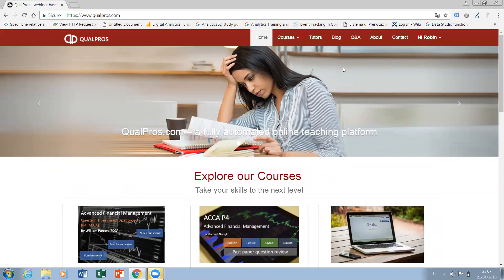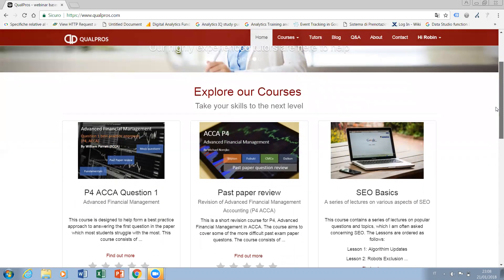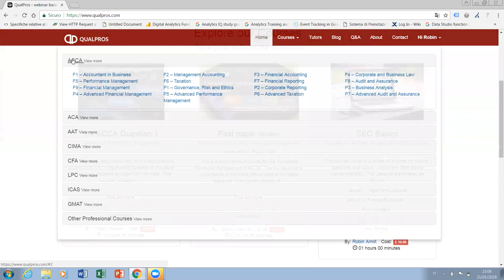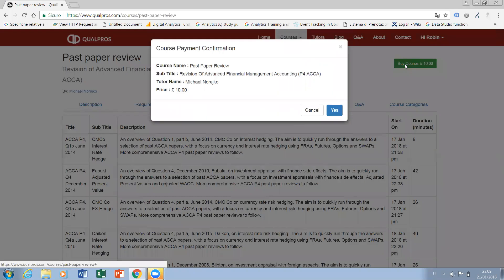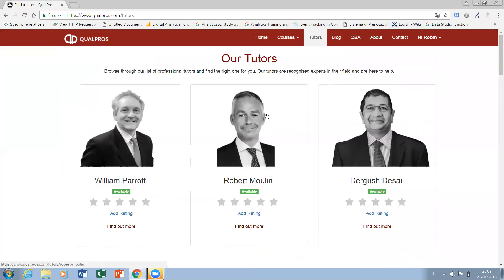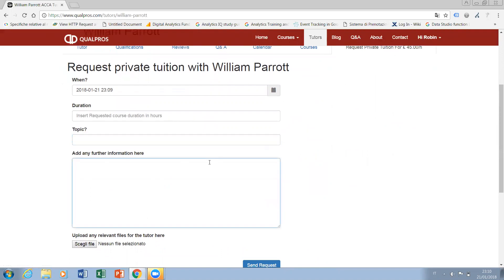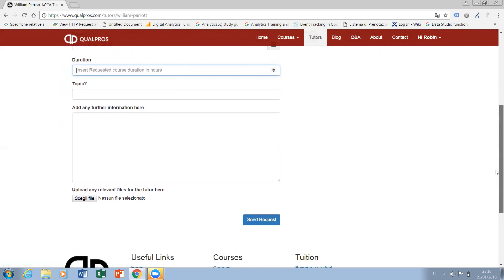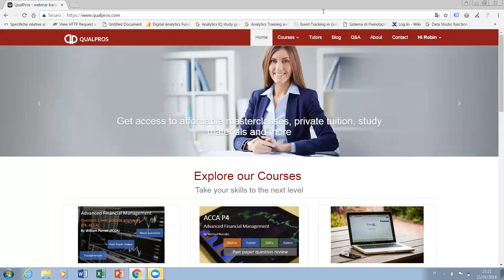QualPros - About Us - Overview usage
Quick summary about how to interact and use the platform  to teach and learn online.